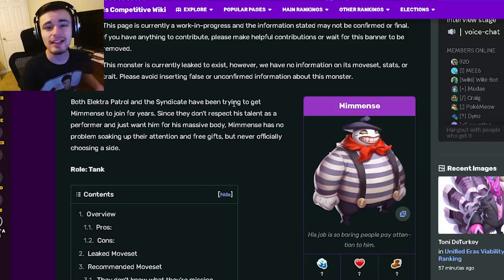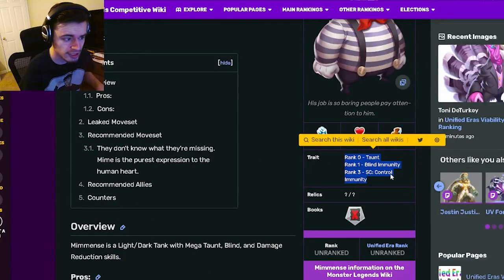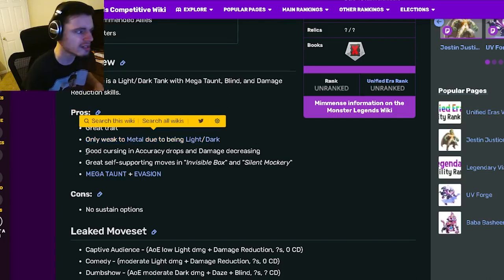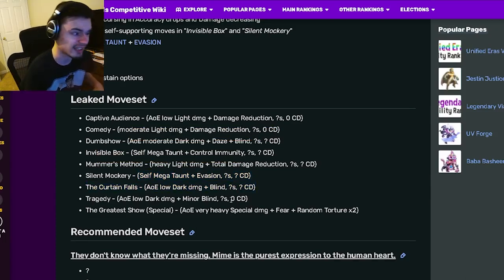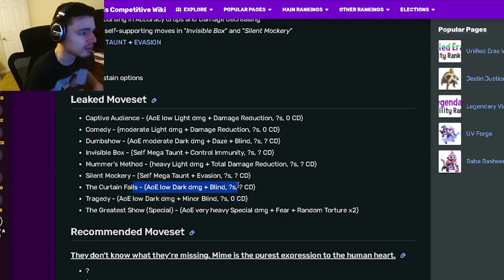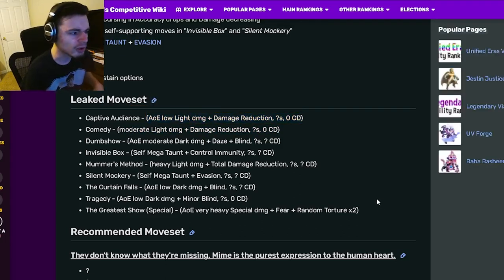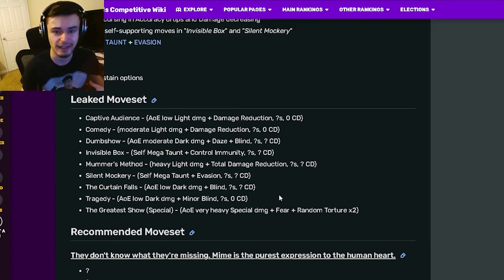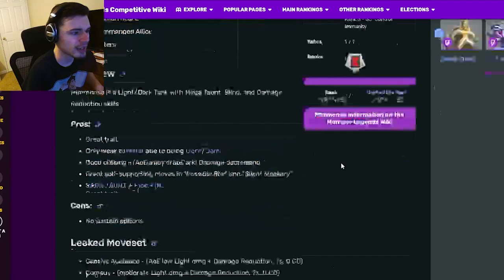*NEW* MIMMENSE RACE MONSTER | Monster Legends Review FIRST LOOK!